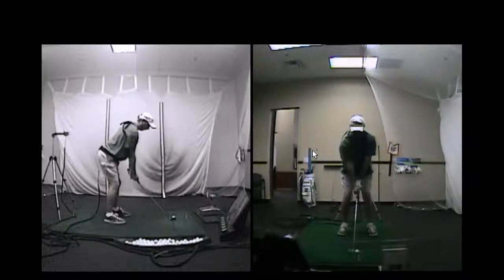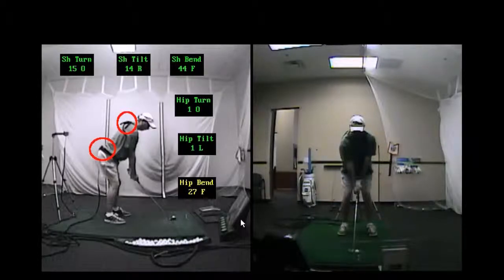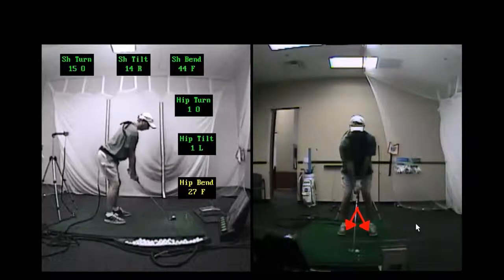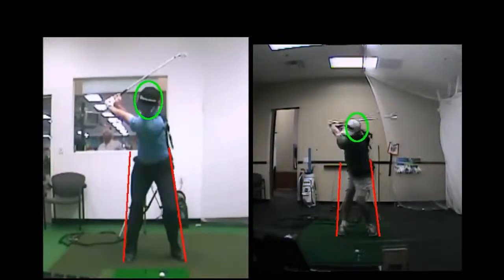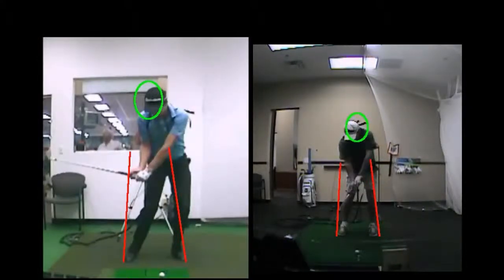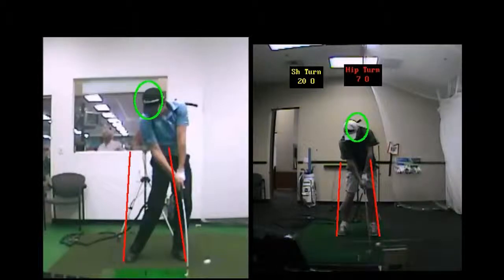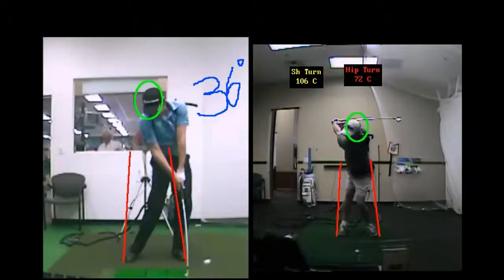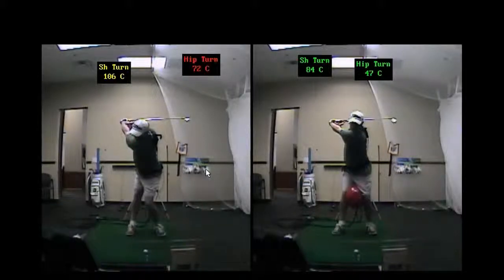Swing Training Day 1